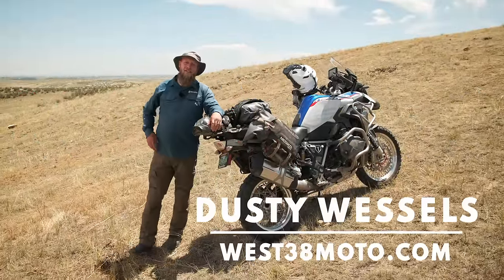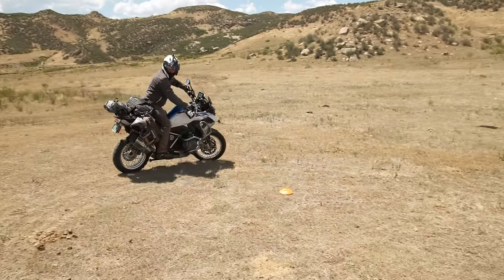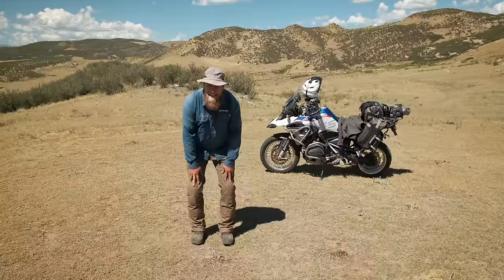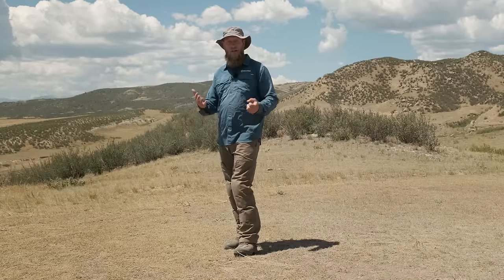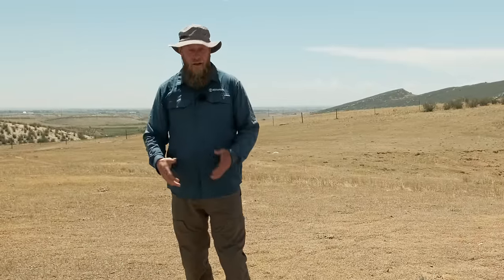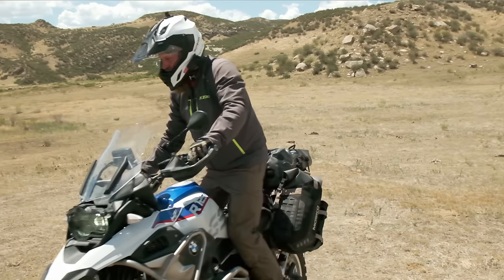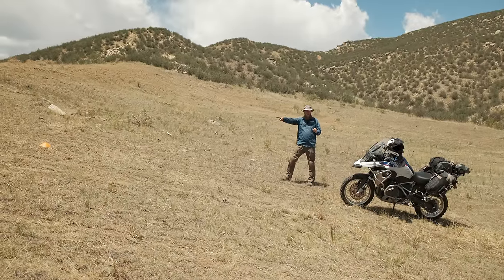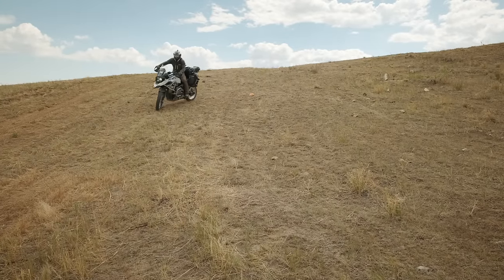EXTREME Off-Camber U-TURNS Lesson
U-Turns are Hard. U-turns on hills are really hard! Professional motorcycle instructor Dusty Wessels @west38moto53 teaches you step-by-step riding techniques to make tight U-turns safely on flat pavement, off-road inclines and even steep hills in the outback using any motorcycle, including DCT bikes.  Learn to manage momentum, shift body weight and steer using vision.

MOTOTREK MEMBERS GET SCREEN CREDIT. JOIN NOW!

00:00 Scenic Opening Demo
00:41 Welcome to MOTOTREK
01:02 Practice on High Traction Terrain
01:24 Easy Practice Exercises
04:15 Step-by-step on a slight grade
07:52 U-Turns on Steep Hills Techniques
09:46 Wrap-up